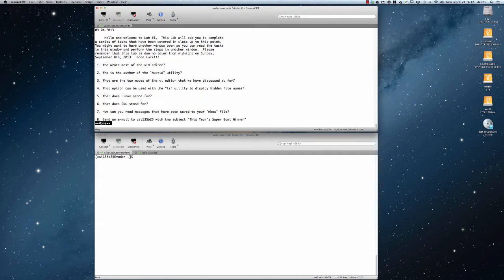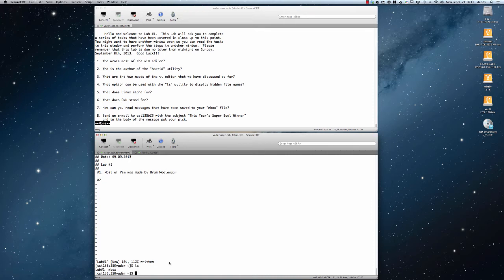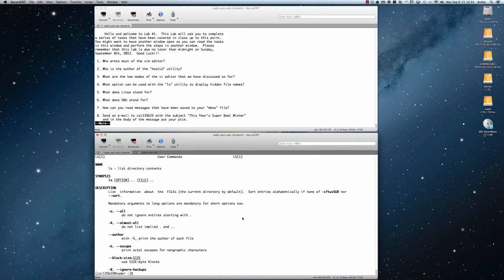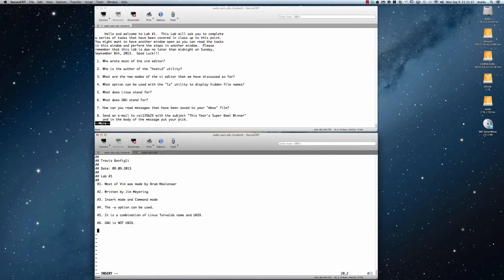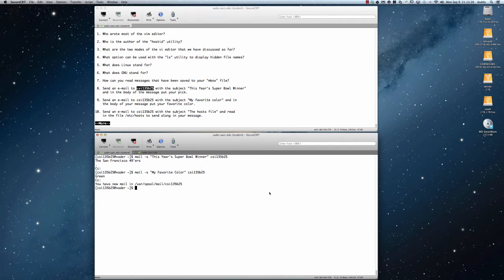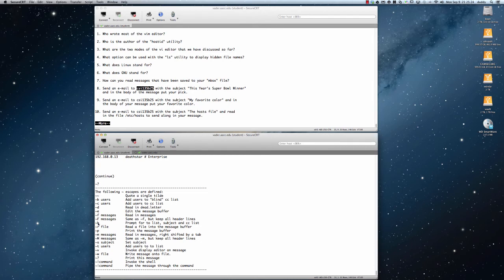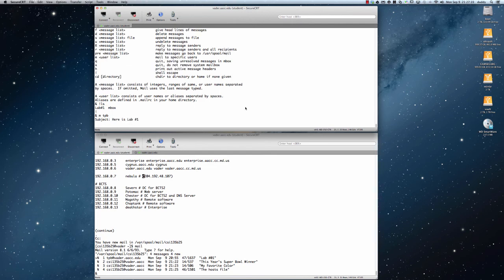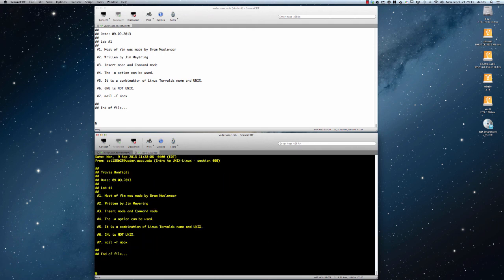Fall 2013 - CSI135-400 (Week #2 - 09.04.2013) - Lab #01 Solution Set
This is a review of the answers for Lab #01 from Week #02